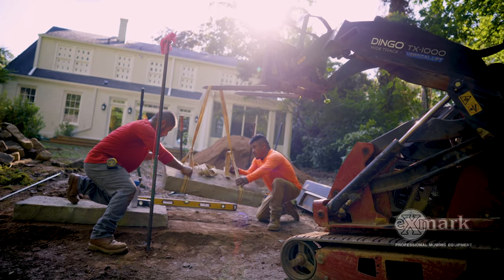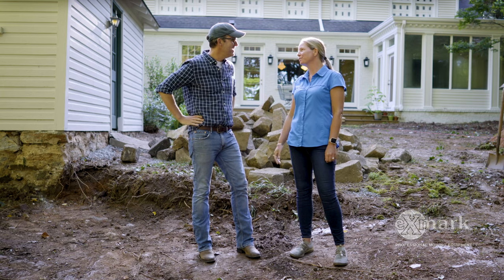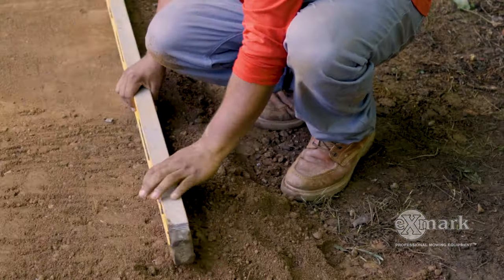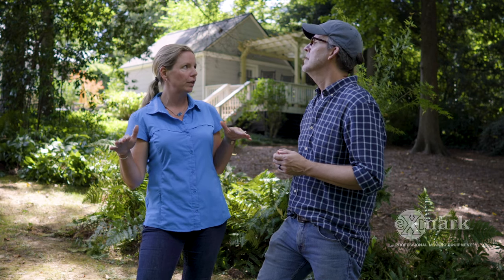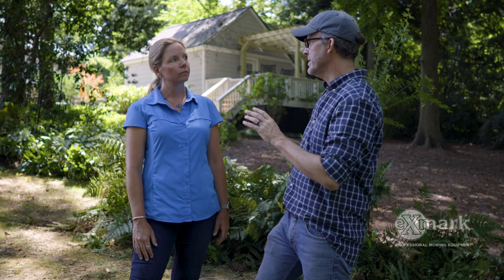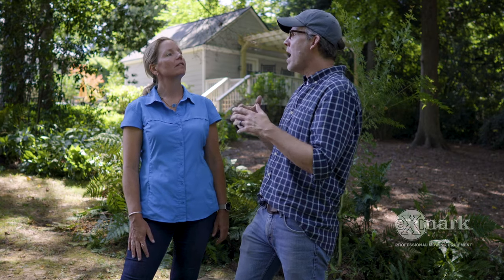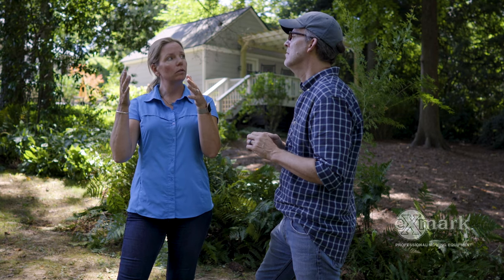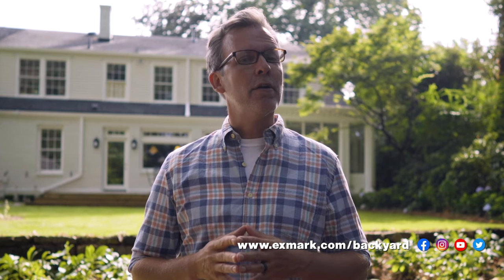How to Build a Boulder Retaining Wall | Done-In-A-Weekend Extreme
Learn how to build a boulder retaining wall in this Done-In-A-Weekend Extreme Project video. A rock retaining wall can add needed space in sloping and hilly lawns, help prevent erosion, and become a beautiful focal part in your yard.

At Exmark, we know that caring for your grass is only part of enjoying your backyard. Enjoying and living in it is important, too. A rock or border retaining wall can add usable living space to your yard. Join veteran landscape designer and  host Doug Scott and a landscaping crew as they add a boulder retaining wall, so you can see what's involved before adding one to your yard.